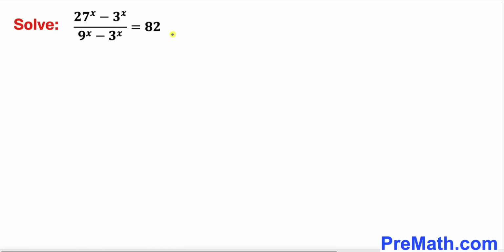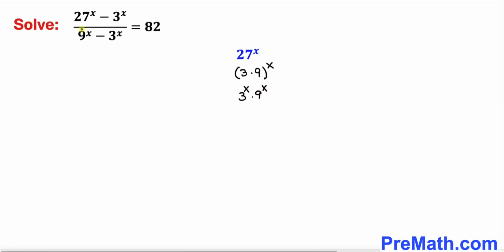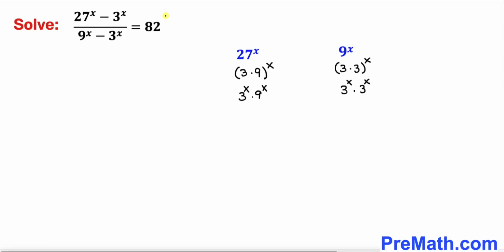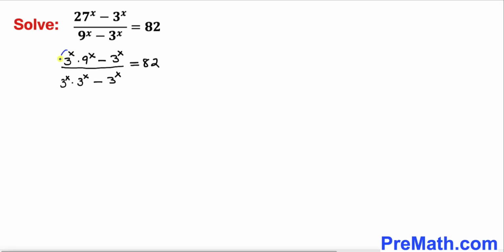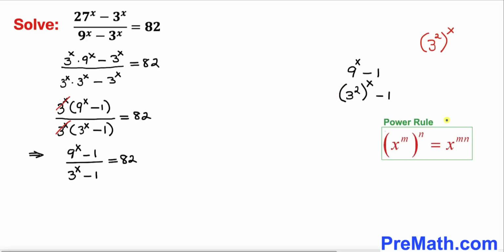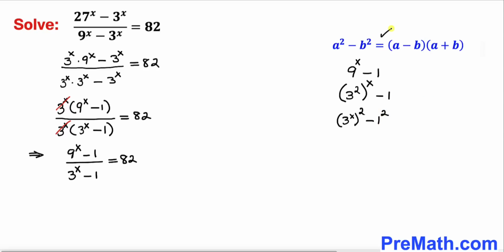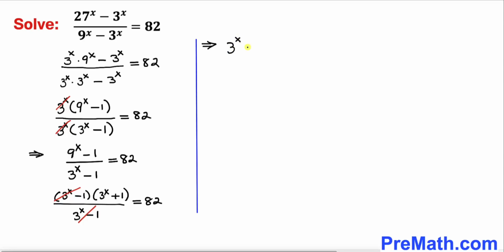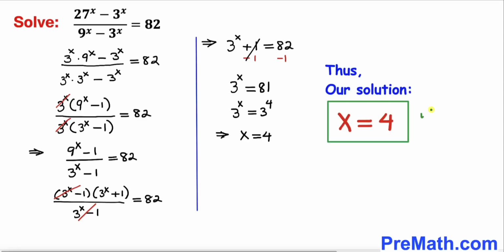Olympiad Mathematics | Algebra Problem | Math Olympiad Preparation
Can you solve the given rational and exponential equation for x?

blackpenredpen
math olympics
olympiad exam
math olympiada
British Math Olympiad
olympics math
olympics mathematics
Number Theory
mathcounts
math at work
exponential equation
pre math
Poh Shen Loh
Olympiad Mathematics
imo
Competitive Exams